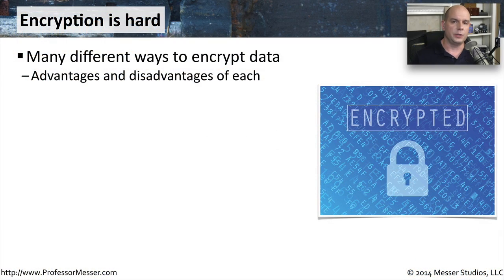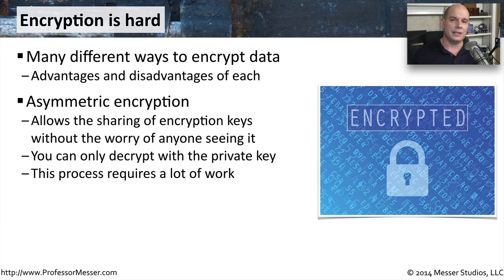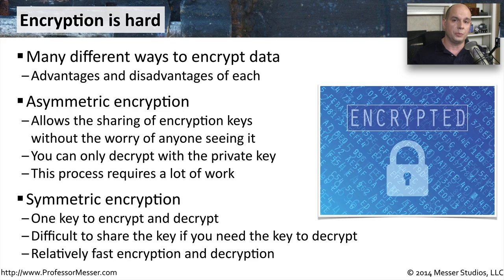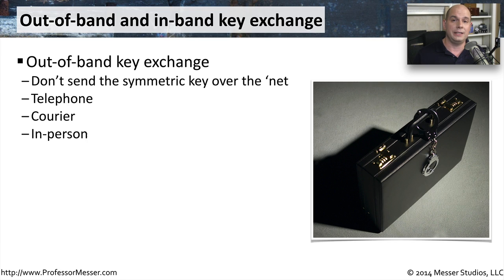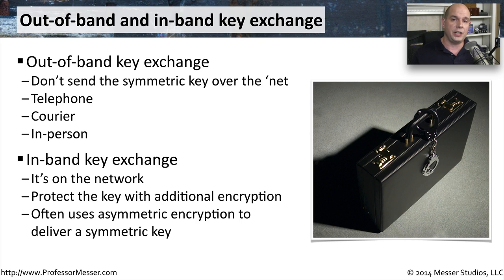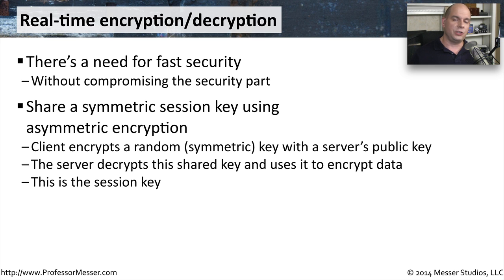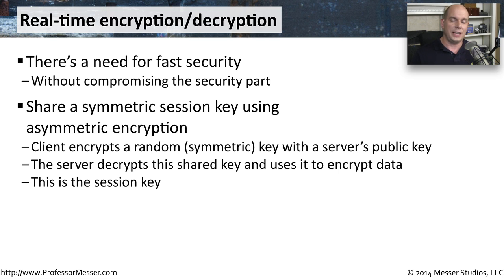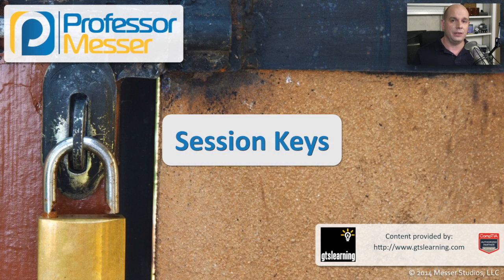Session Keys - CompTIA Security+ SY0-401: 6.1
To provide a secure channel, both sides of the conversation need to share the keys that will be used during the session. In this video, you’ll learn about session keys and the different methods used to provide a secure exchange of session keys.